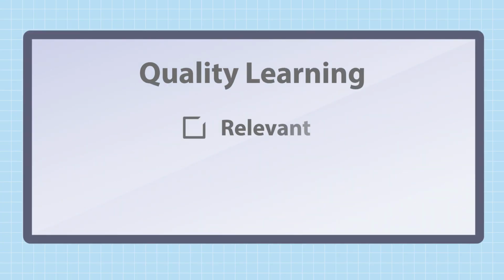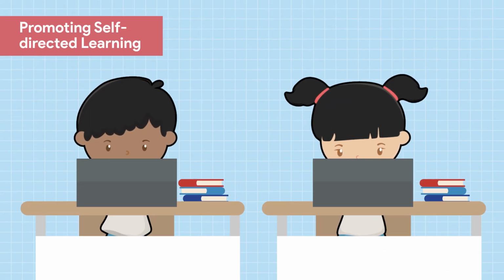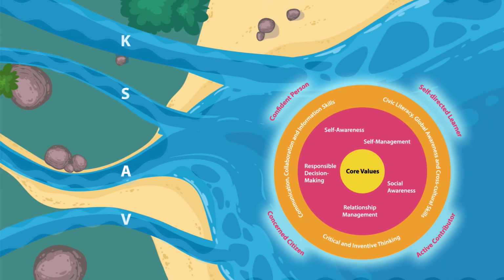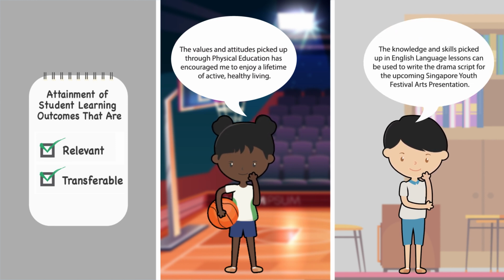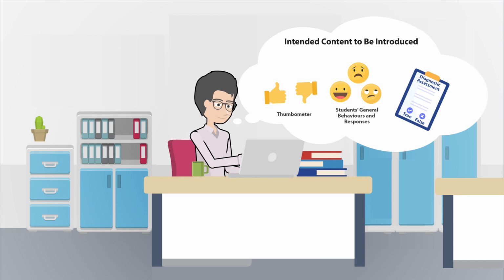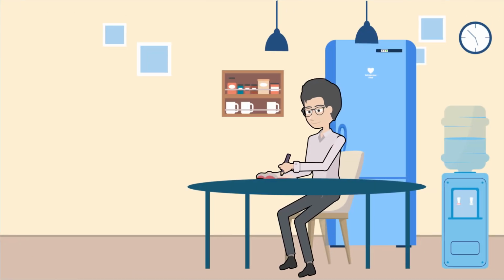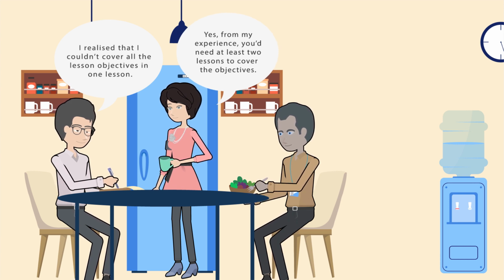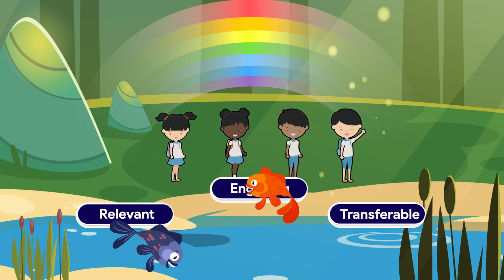Ministry of Education, Singapore Teaching Practice Animation 2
Established in 2009, C Square is a Singaporean-owned multi-disciplinary design agency. C Square prides its core strengths in design conceptualization and project management; reinforced by diverse abilities in multimedia, video, graphics and content creation - extraordinary one-stop event management and exhibition design agency.